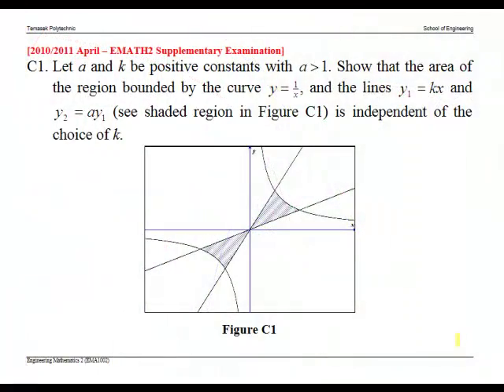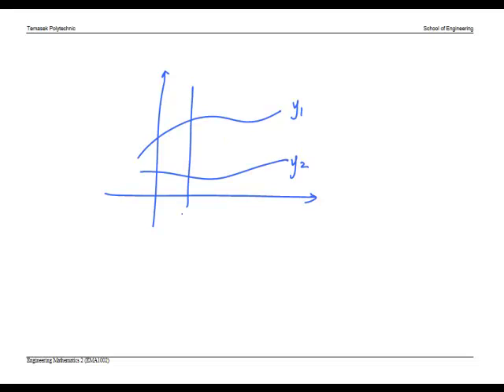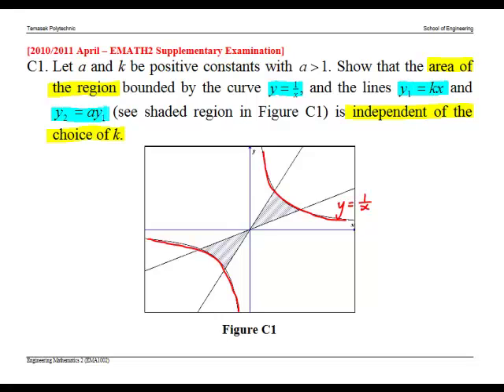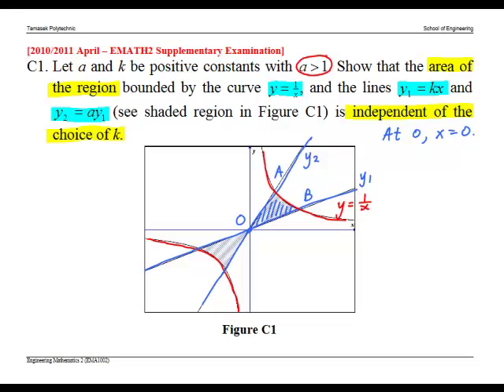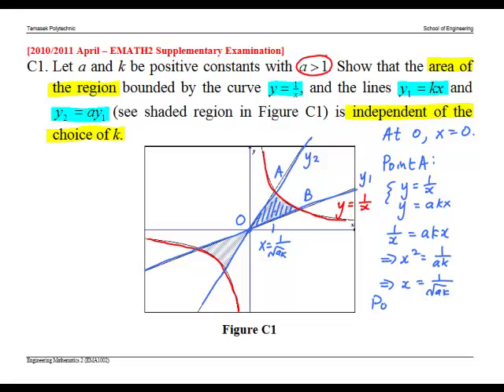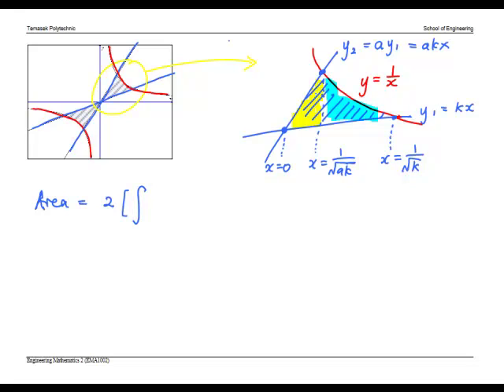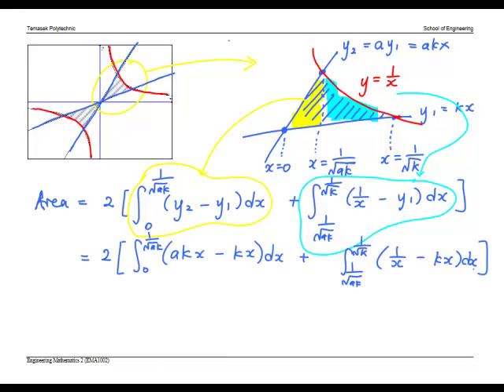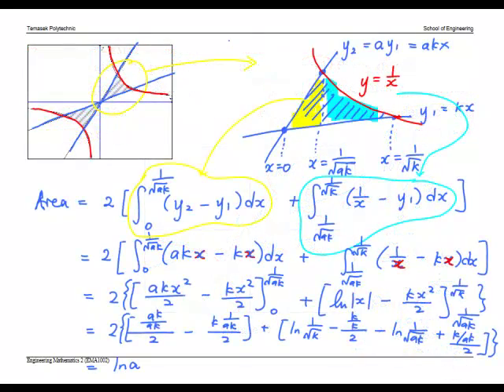Integral Problem (Part 1): Area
An example of the calculation of area using integral.